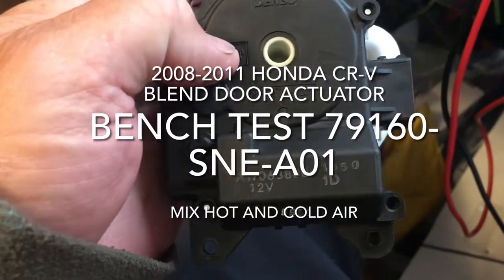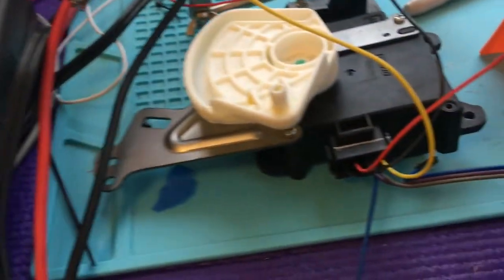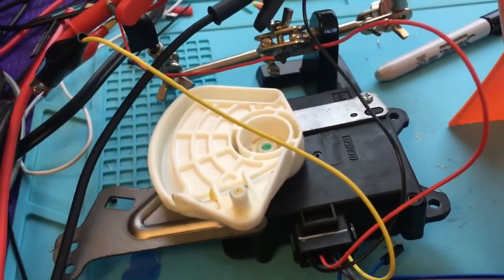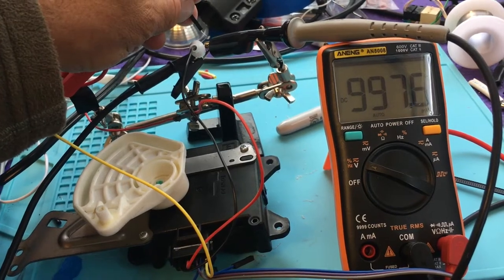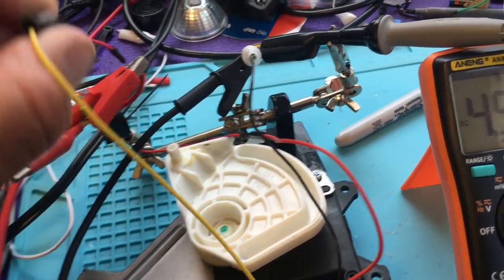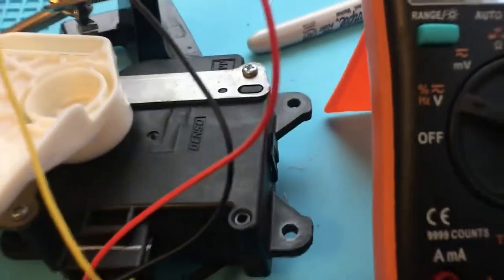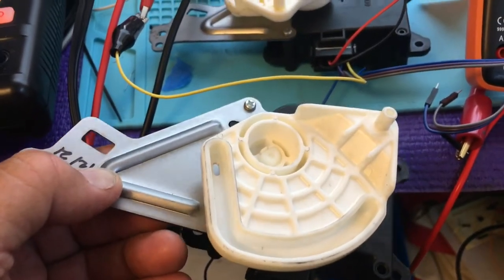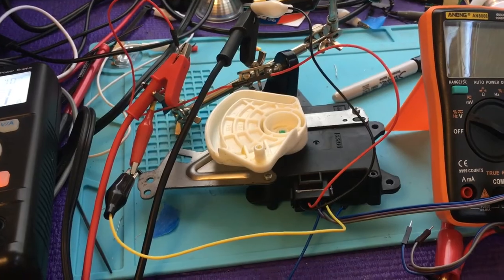Bench Testing Honda CR-V 2007-2011 Blend Door actuator 79160-SNE-A01 Air Mix Motor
Here I bench test the Honda CR-V 2011 blend door actuator using a 5v power supply from max cold to max hot. Please read the comments for any updates. I am using Dupont breadboard connectors available for really cheap on amazon. It is best to position the peg in the middle of the metal bracket before installing to the blend door.

On the HVAC system, there are 3 actuators.
One for air mix (hot or cold), one for mode (which vent to come out), one for recirculation/fresh air.
In the USA market, the driver's side is the air mix actuator. It has a 7 pin connector. Pins 1 and 2 are the controls.
Power and ground to pins one and 2 will move actuator to max hot or max cool depending upon polarity.
Once it reaches the max power must be disconnected or it will break the unit. Self destruct.
Resistance between pin 5 and 7 should be 4.2 to 7.8k ohms.
When unit is plugged in and ignition key is on then voltage reading between pin 3 and 7 should be
when in max cool about 0.5 volts
When in max hot about 4.5 volts

On the air mix unit,
Pin 1 is pink M hot
Pin 2 is light blue M cool
Pin 3 is grey don't know?
Pin 4 is not used according to schematics
Pin 5 is black 5 volts
Pin 6 is not used according to schematics
Pin 7 is also pink ground

On mode control unit
Pin 1 is orange vent
Pin 2 is green defrost
Pin 3 is blue mode 4
Pin 4 is purple mode 3
Pin 5 is light green mode 2
Pin 6 is also orange mode 1

On recirculate control unit
Pin 1 brown MICU/IG2
Pin 5 red fresh
Pin 7 orange recirculate

No service data on plastic piece
Would look at the center and see if there is a tab that needs to be released

See another video I made testing the blend door actuator and adjusting the position for installation: